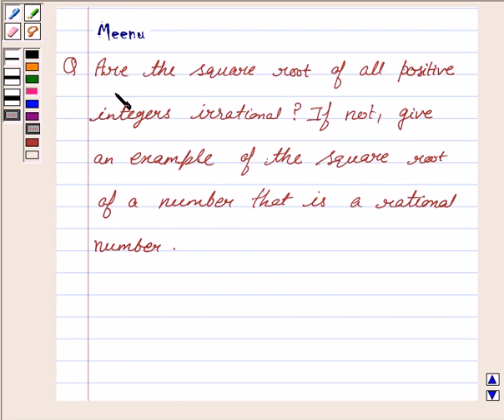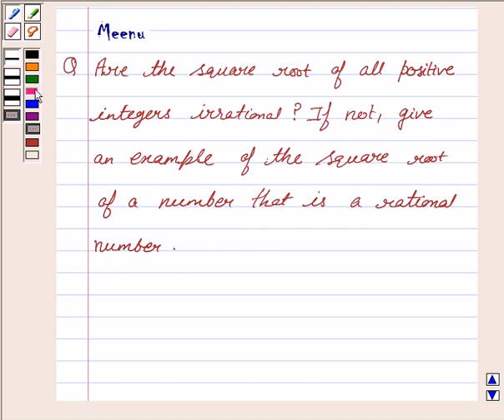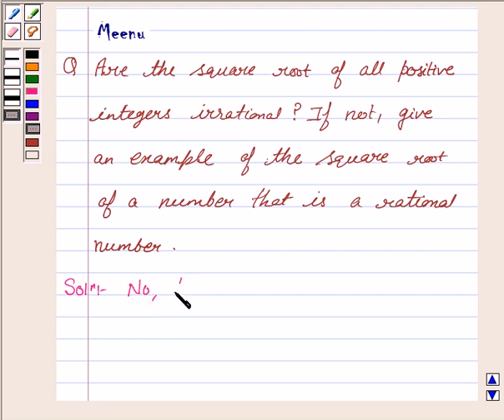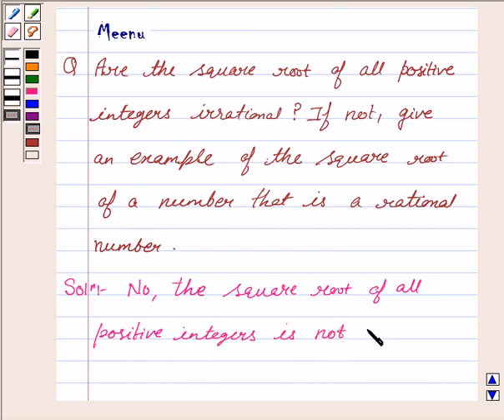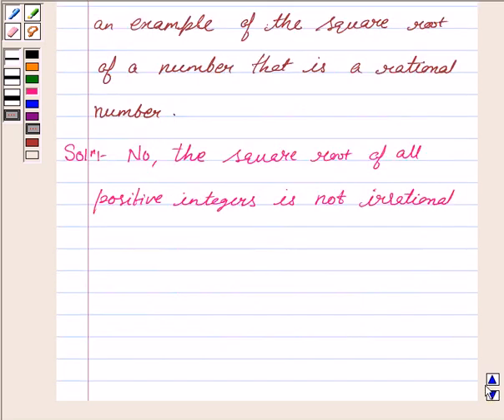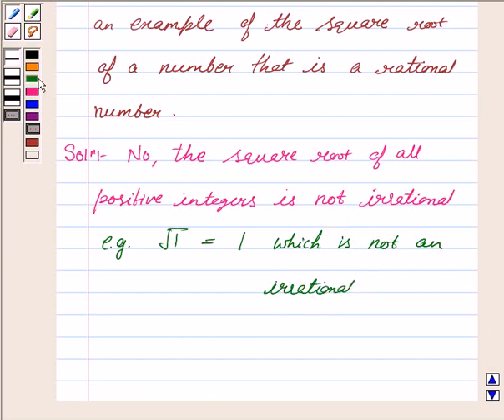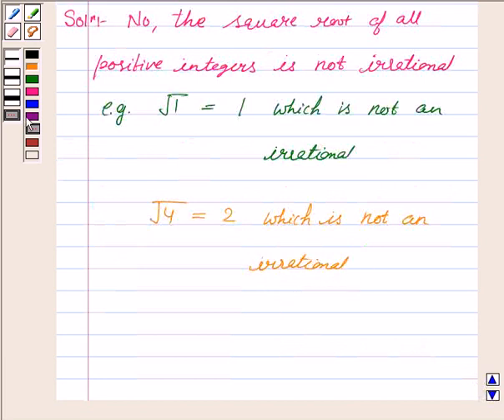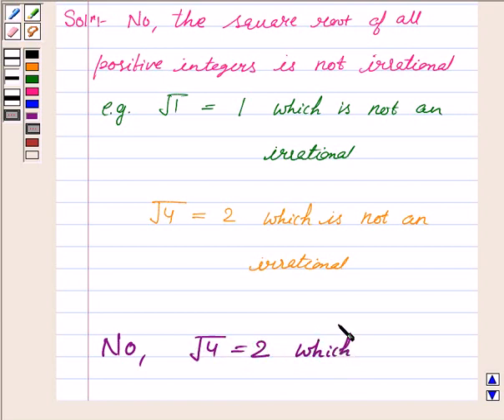Maths IX NCERT 1 1 2 2